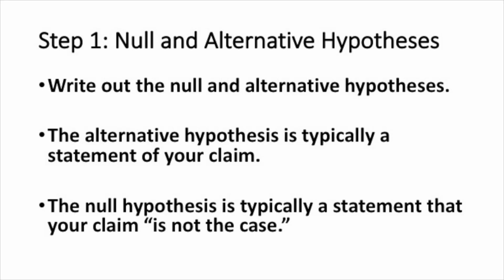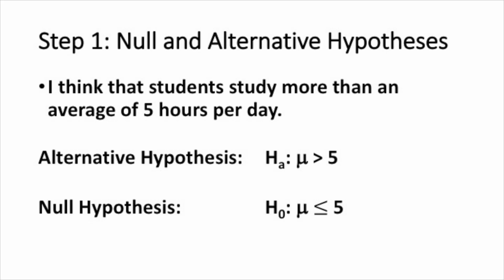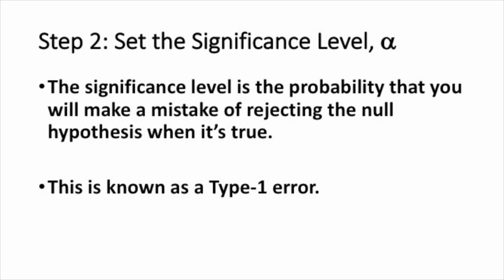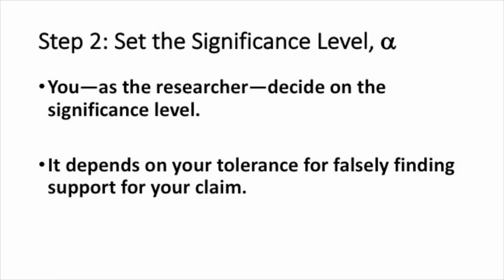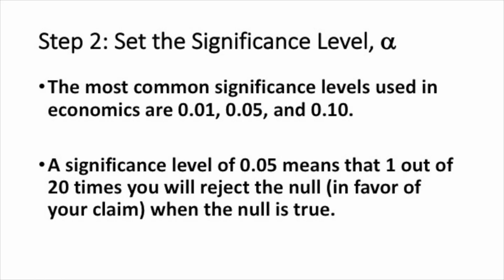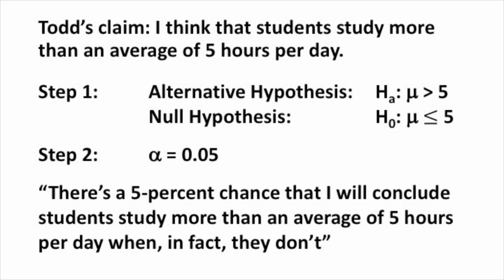Hypothesis Tests: Setting the Significance Level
This video is an introduction to hypothesis tests, with a focus on setting the significance level of the test. This video is very significant!